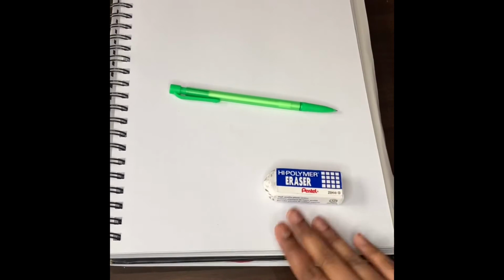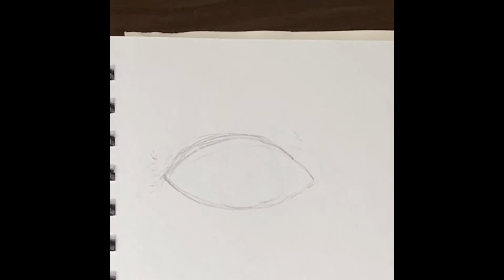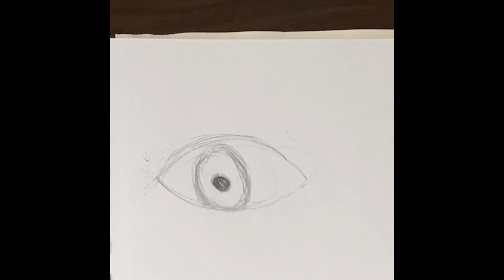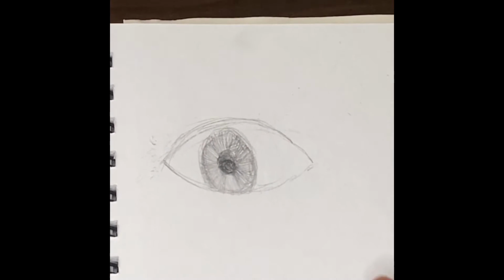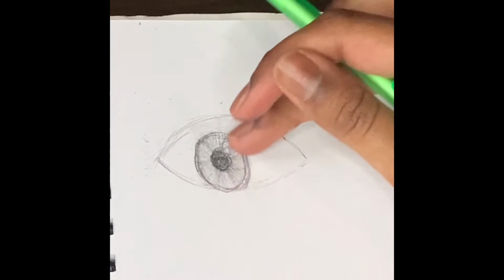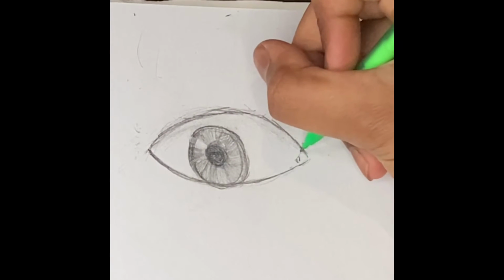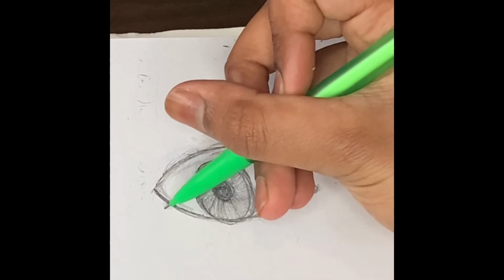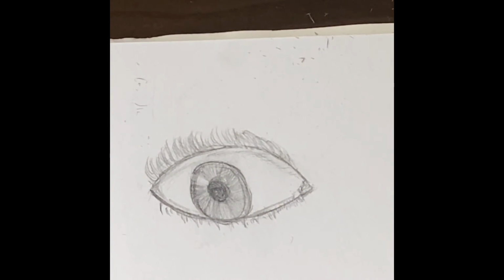Drawing Eyes |Tutorial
Hello!
Today’s vid is a tutorial on how to draw eyes! After drawing the first one I attempted to draw another but it wasn’t as good!

Materials:
•Pencil
•Eraser
•Paper